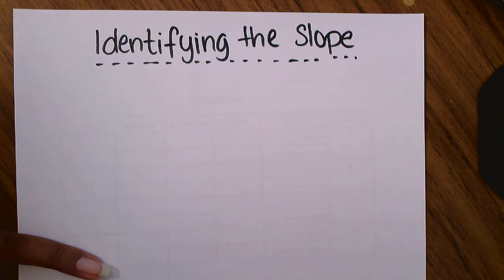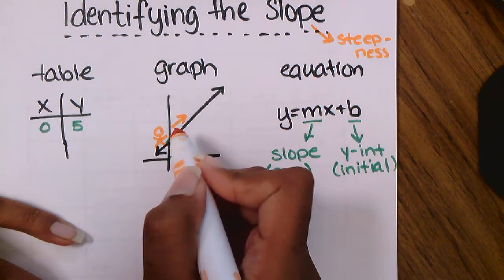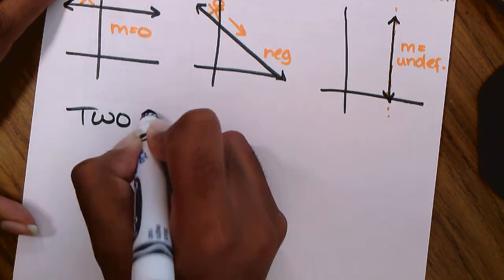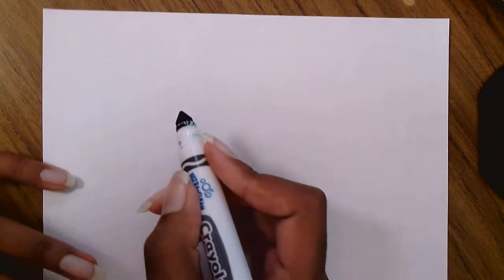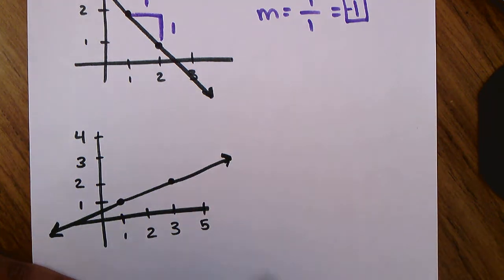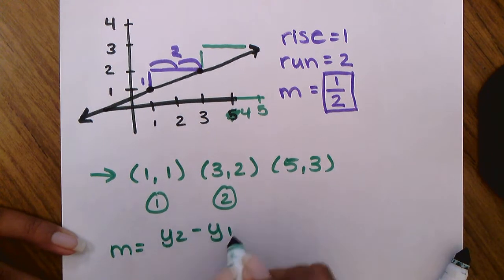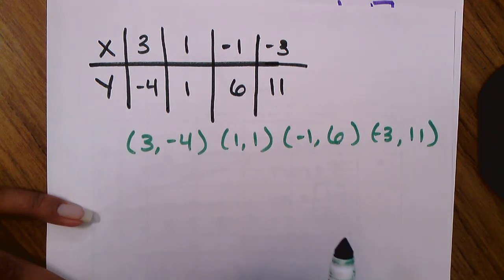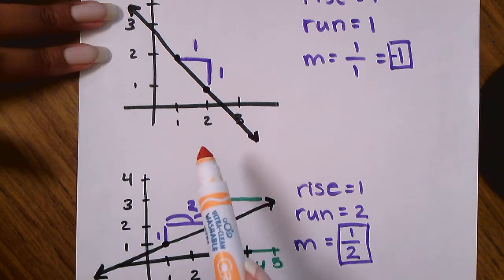Finding the Slope